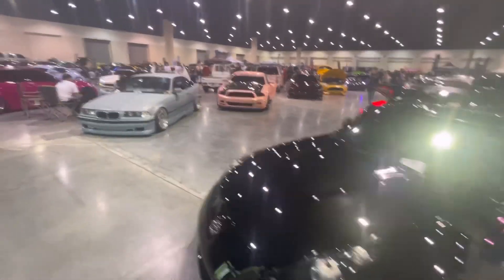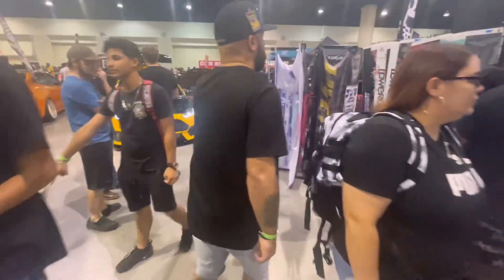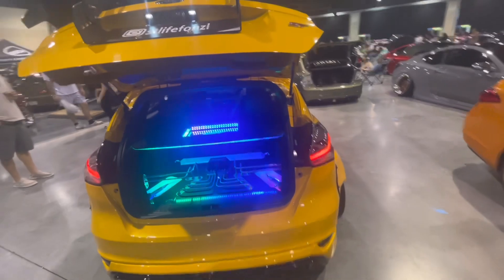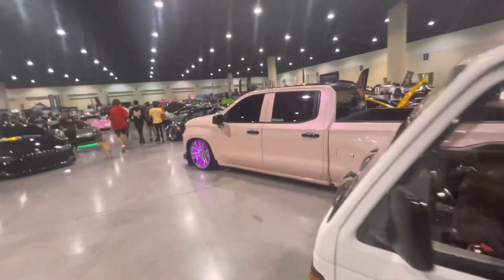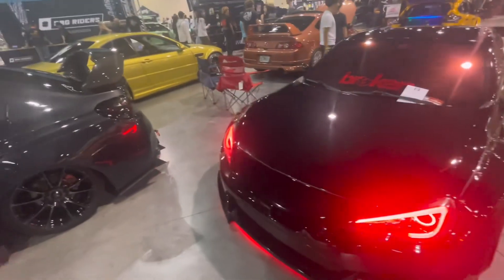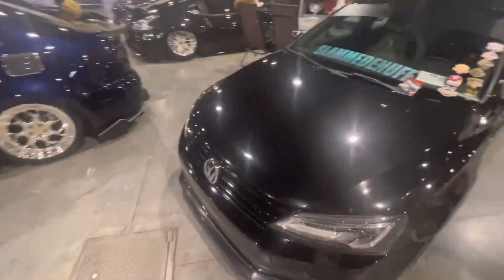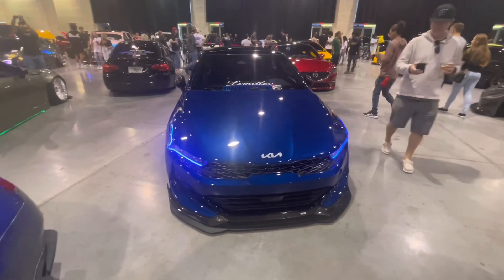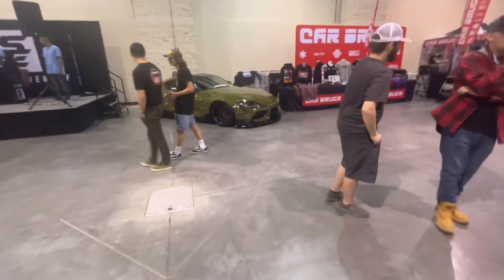The Insane Builds Keep Coming! (Slammedenuff Daytona PT. 2)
Also if you wanna follow my car check it out @yellowfin_cx30 on Instagram
Thanks!